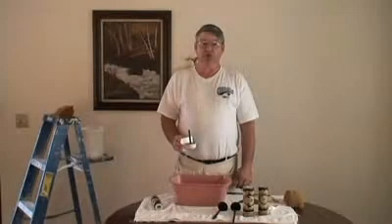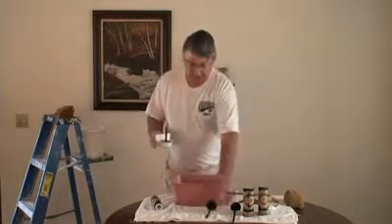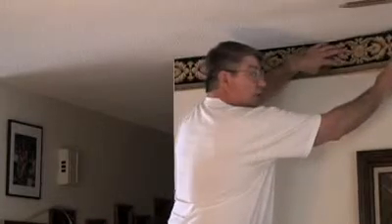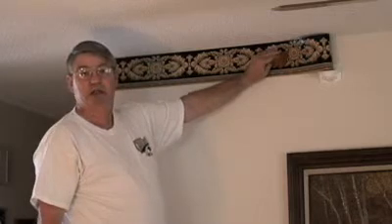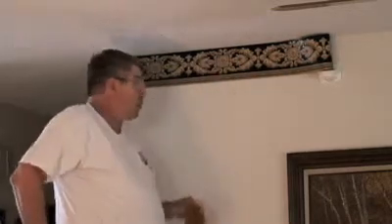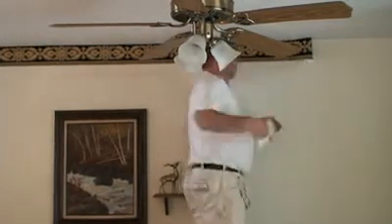Border Buddie Wallpaper Border Tool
The Border Buddie wallpaper border hanging tool is the ultimate for hanging wallpaper border without assistance. It is quick and easy to hang wallpaper border in just a few simple steps with no mess. For the do-it-yourself wallpaper border projects, the Border Buddie is an essential tool to achieve the professional result you want. Hanging wallpaper borders has never been so easy.